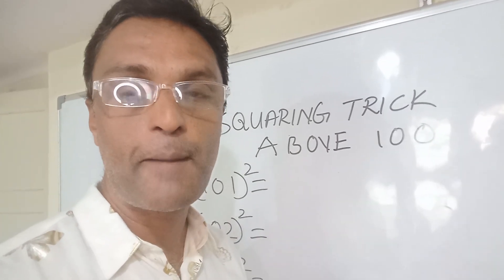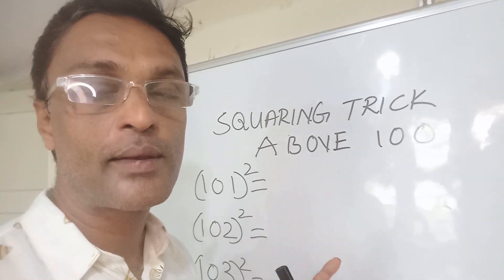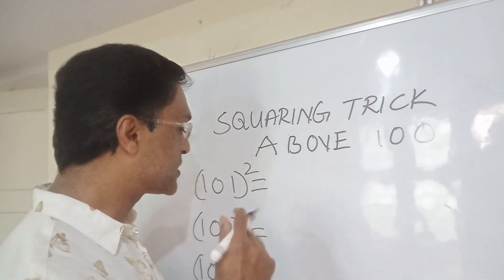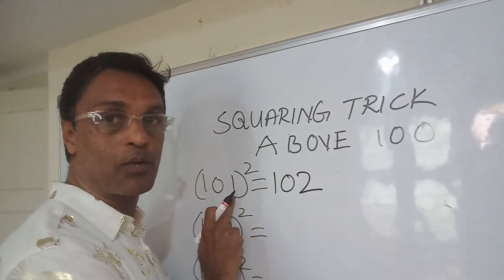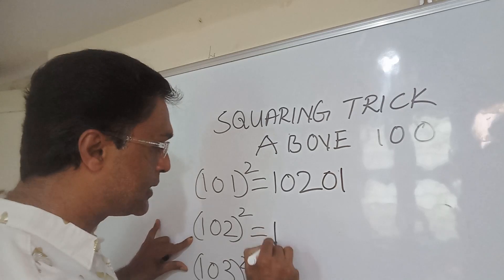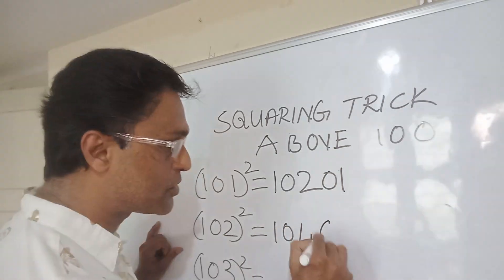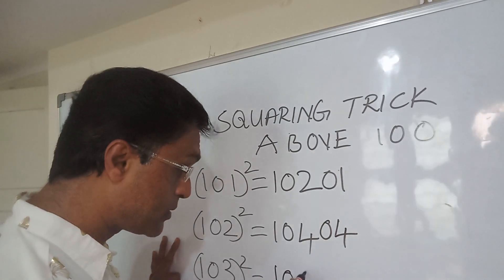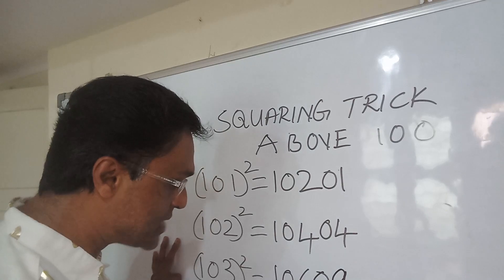Squarimg A 2 digit number above 10